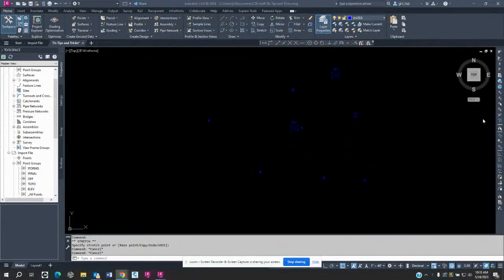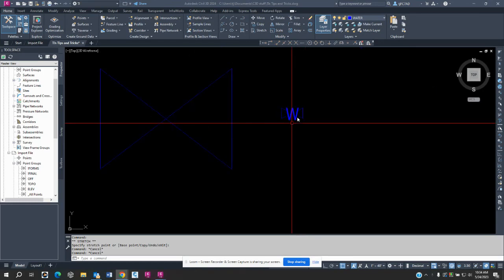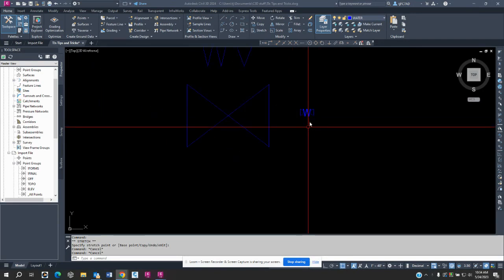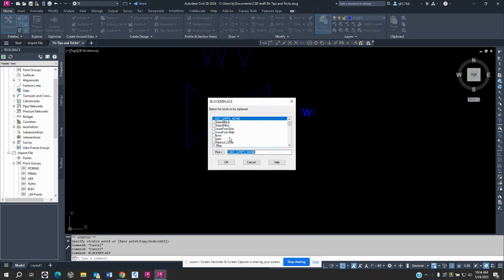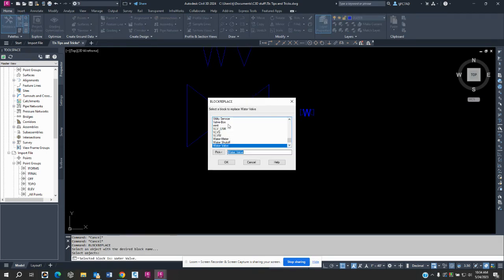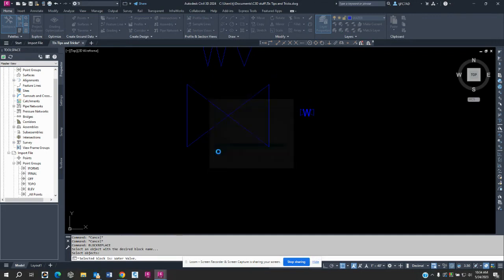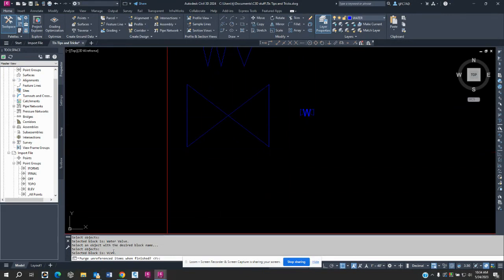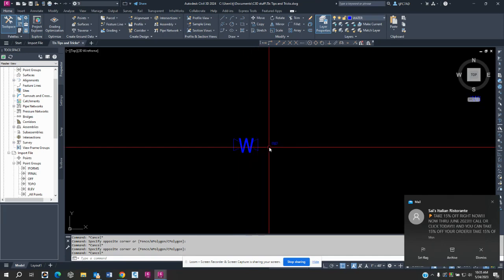TJ's Tips & Tricks: BLOCKREPLACE command in Civil3D for Surveying & Land Development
Use this command in AutoCAD Civil3D to replace all of one block with another.